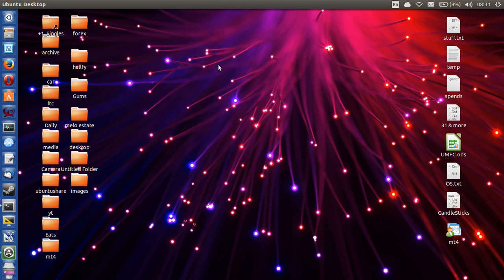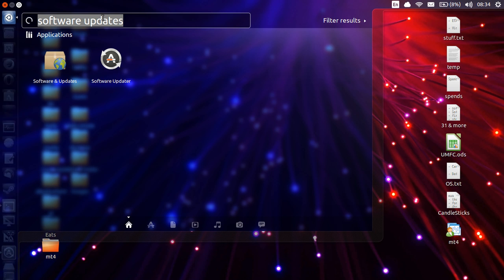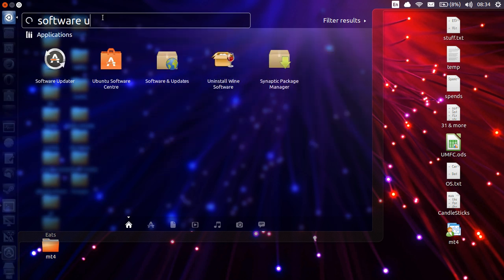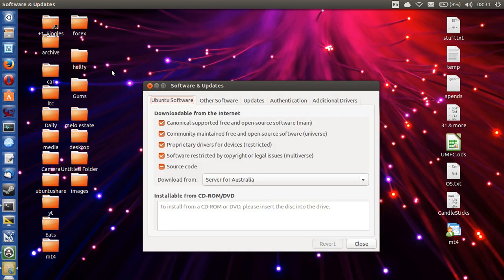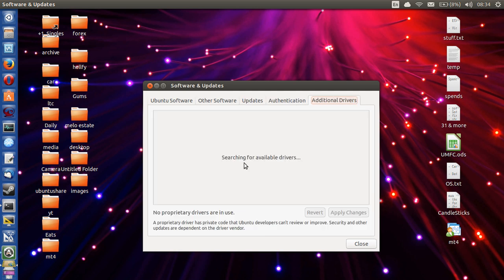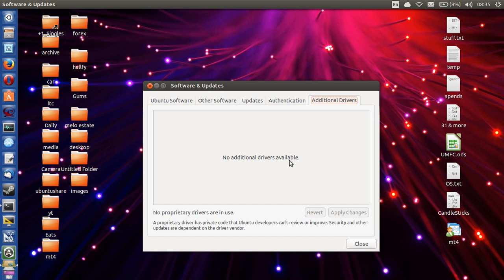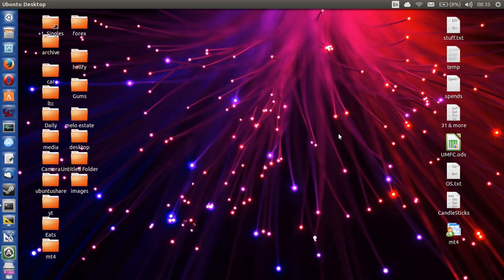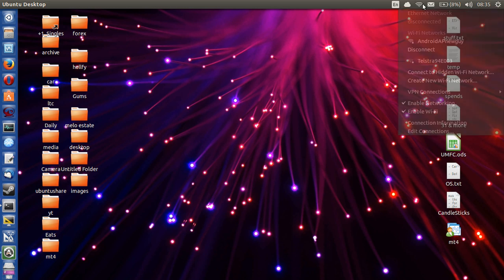get Wifi working after installing Ubuntu 13.10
wifi not working after a fresh ubuntu 13.04 install?
- here's how to fix that up!